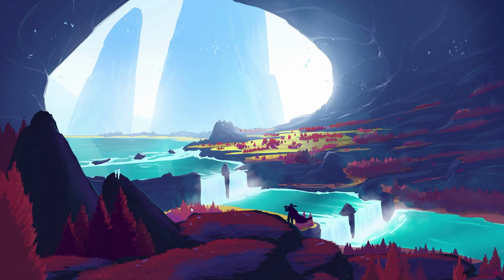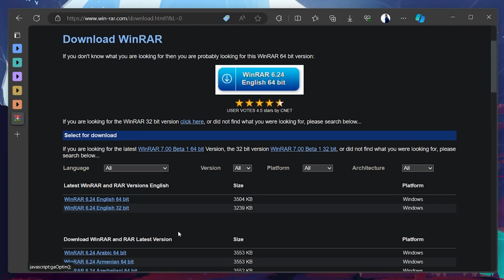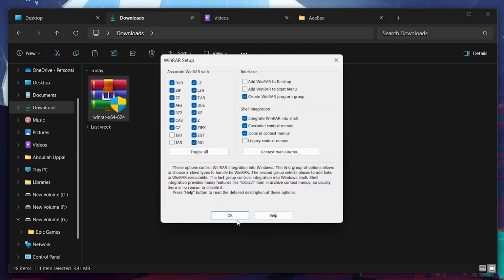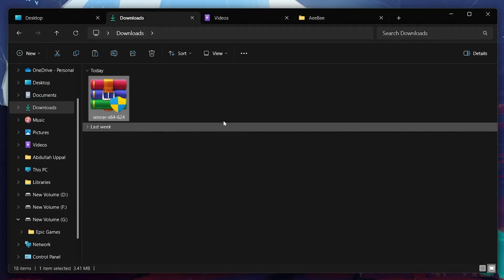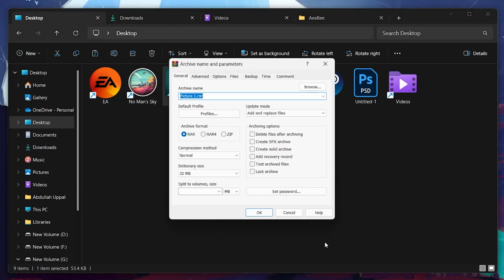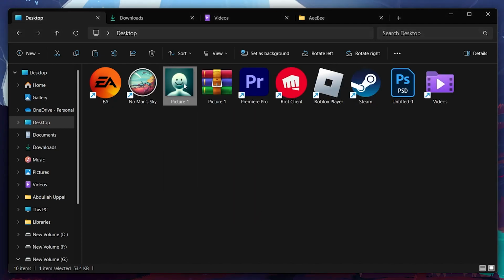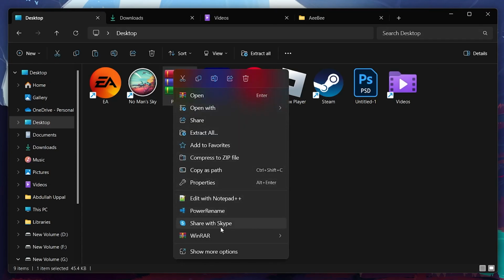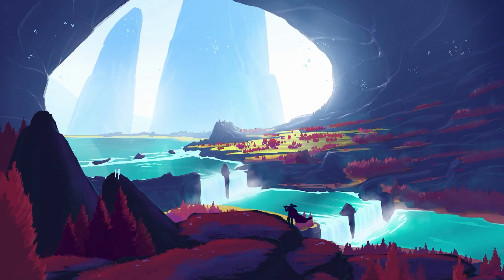How To Install & Use WinRAR on Windows 10/11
A short tutorial on installing and using the WinRAR file archiver utility for Windows.

Timestamps:
0:00 Introduction
0:14 Download WinRAR Installer
0:35 Run WinRAR Installer
1:02 Add File to Archive
1:45 Extract Files